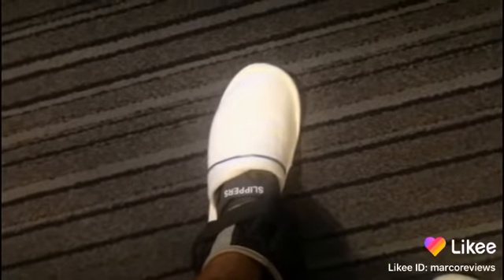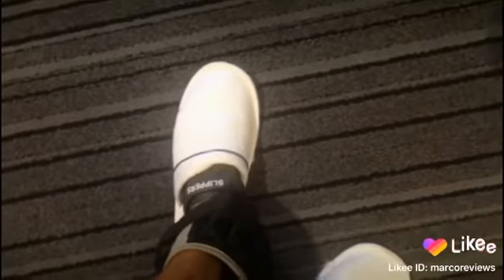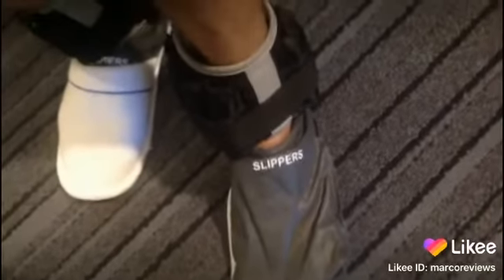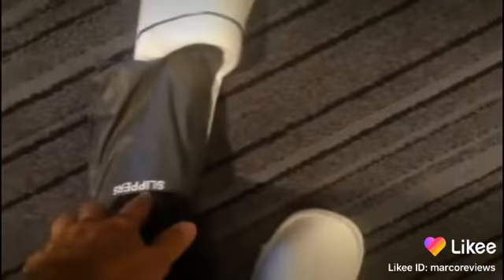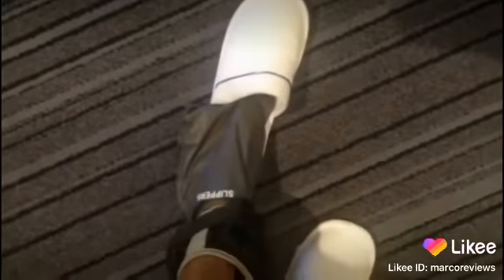Google local guide Irvine California Woodbridge forgets to bring socks but finds solution review